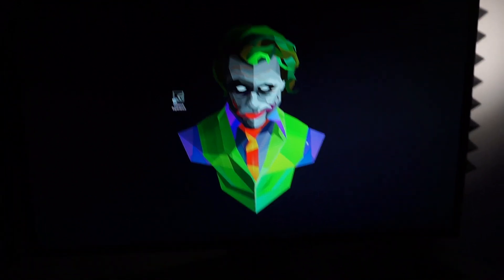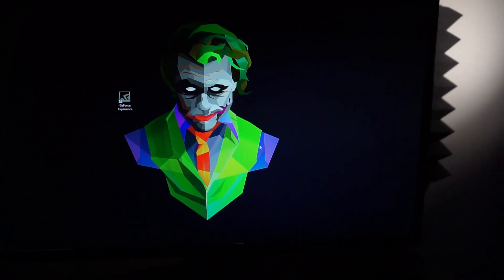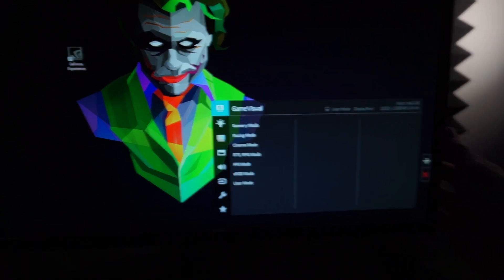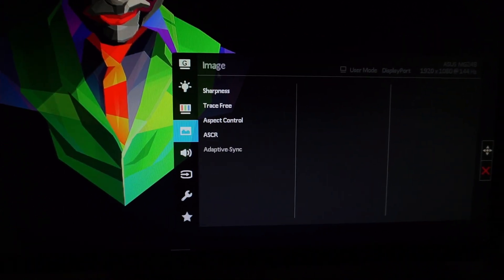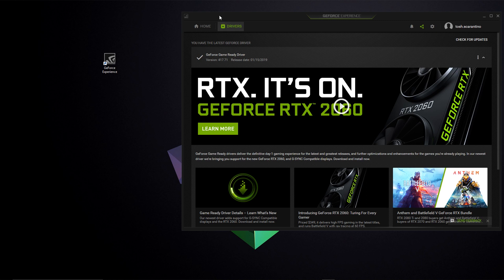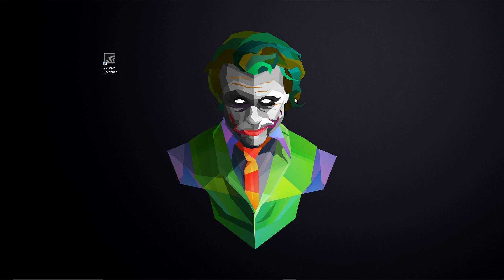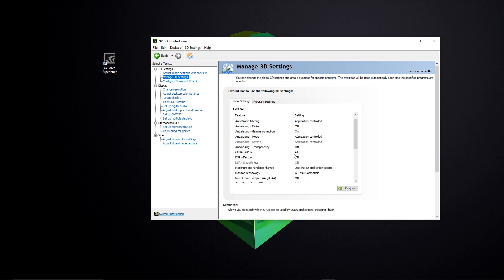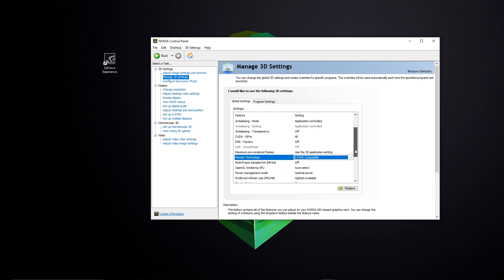New 2019 Nvidia Driver Update ( Activate G-Sync on MG248Q)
!THIS WILL ONLY WORK ON DISPLAY PORT!!! NOT HDMI OR DVI !!!

If you enjoy my content and want to see the channel grow, by have more & better unboxings & reviews or maybe you just want to buy me a beer (Cheers!) then head over to my Patron Link below (Any & All proceeds will go back to the channel to provide better & more consistent content) Again thank you for all the support you have provided!

Product Below:

Asus 24" MG248QR

ASUS 27-inch 2K 144Hz WQHD FreeSync Gaming Monitor [MG278Q]

My Computer/Gaming Setup Below:

Nintendo Switch colored
Elgato HD60s
LG ULTRA widescreen 2k
ASUS MG248Q
Cpu: [Intel i7-6800K]
Motherboard: [X99-All]
Graphics: Evga SuperClocked 1070
Ram: 16GB 3000MHz 2x8 Vengeance LPX
Cooler: H100i-V2
960 EVO M.2
WD 1TB BLACK EDITION:
WebCam: Logitech c920
Mouse: Corsair M65 PRO RGB
Logitec G900 chaos spectrum
Keyboard: Corsair K55 RGB
Mic: Black Blue Yeti